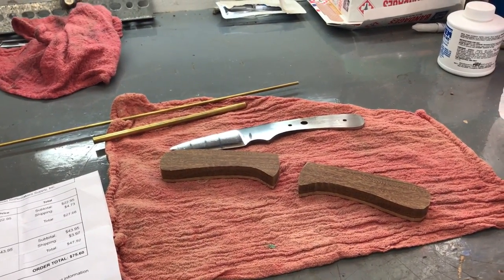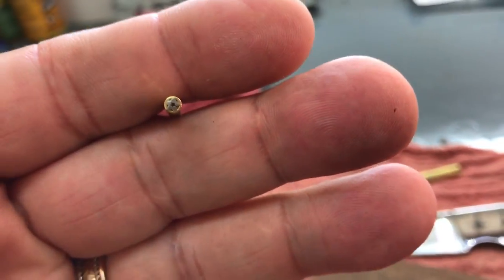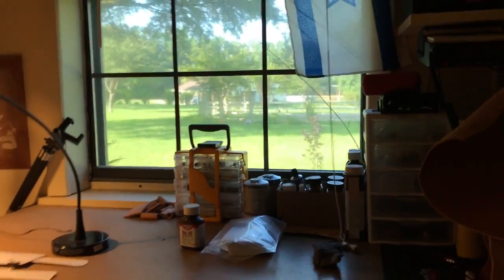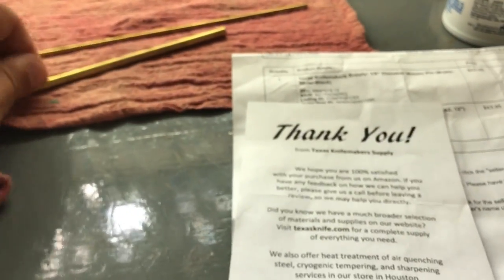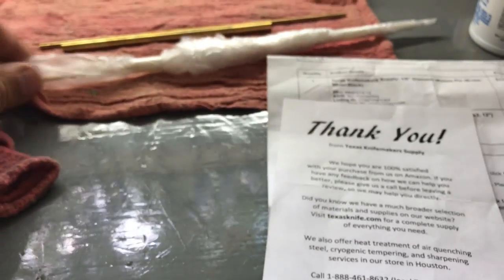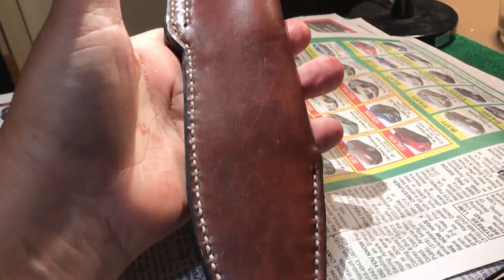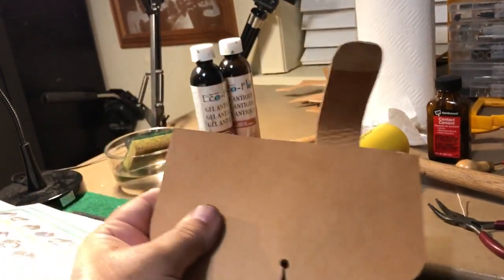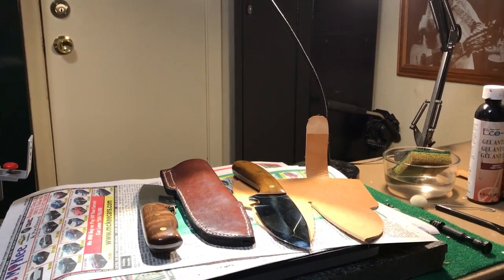A couple of knives I'm making